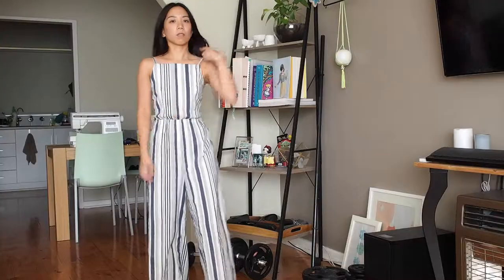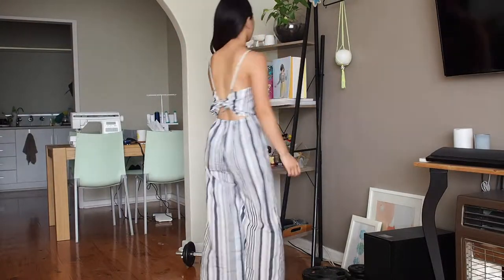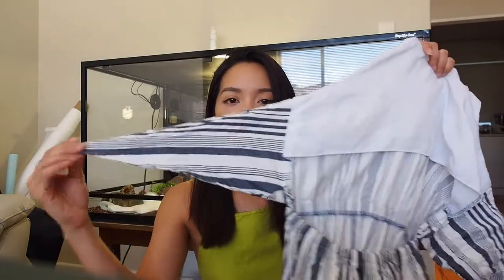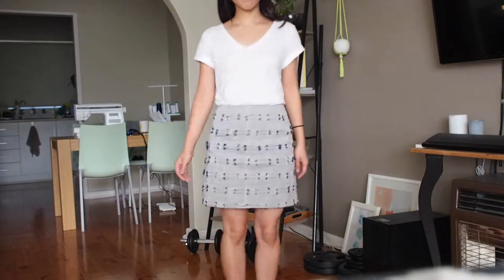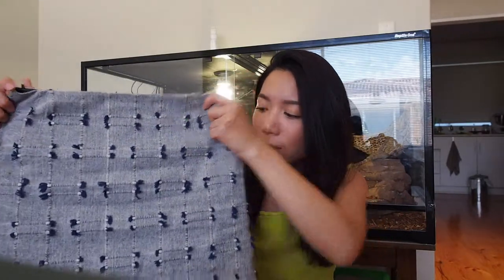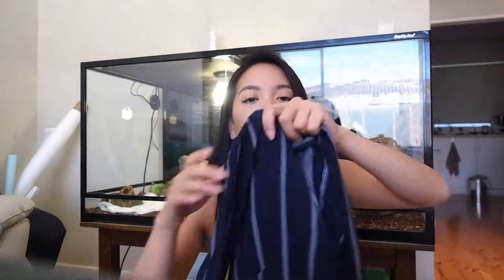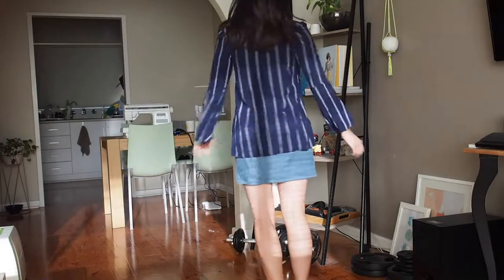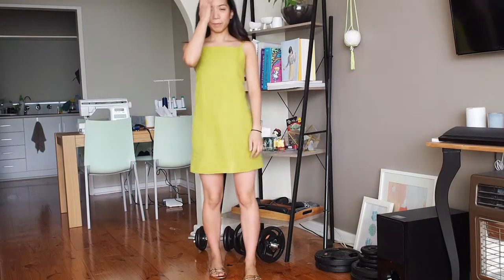My Handmade Holiday pieces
Hello my loves! I've been waiting to share my holiday wardrobe pieces with all of you! YES...Some of these pieces might not be your typical "practical" travelling pieces, but please tell me I'm not the only one who likes to dress up on holidays!

Lorraine xx

Interested in sewing lessons? for my sewing classes that are sew much fun!

Newlook 6350

Artist: Alvaro Angeloro
Track: Summer Indie Folk